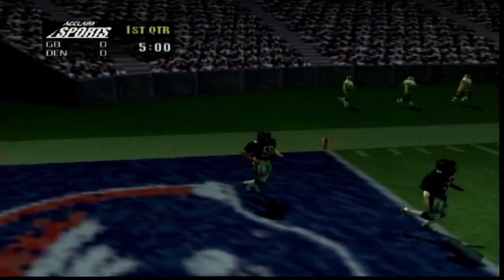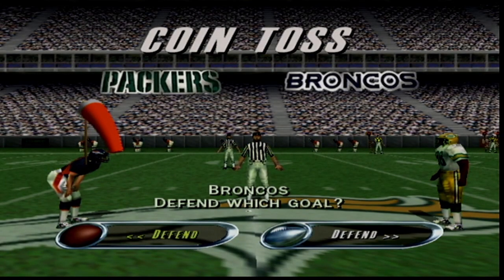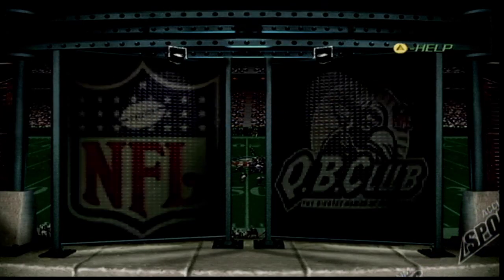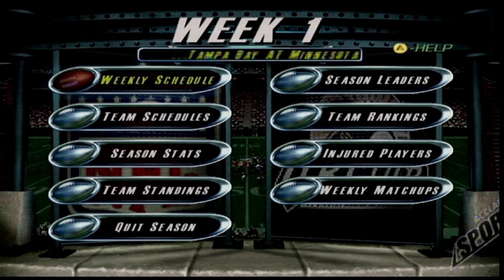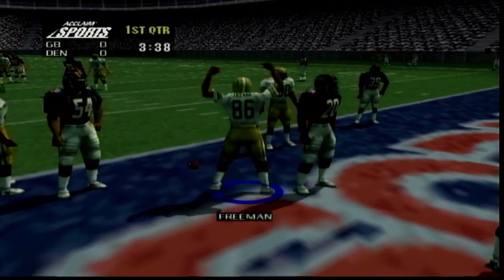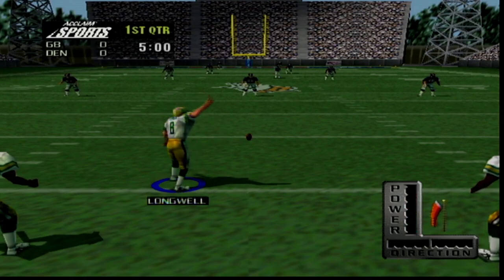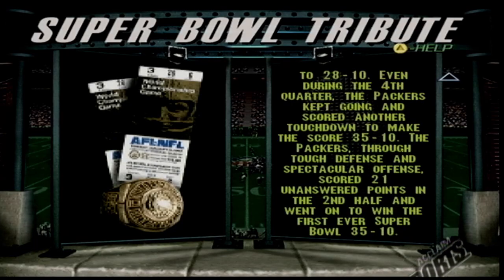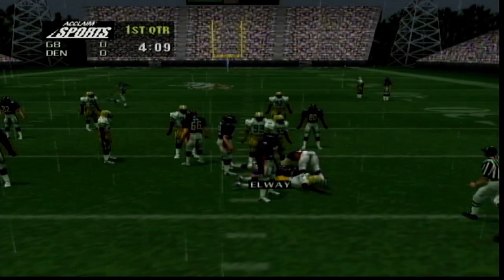Nfl Qb club 99 game review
Hi welcome to askthecheese Gaming. In this weeks review well take a look at nfl quarterback club 99 for the nintendo 64.